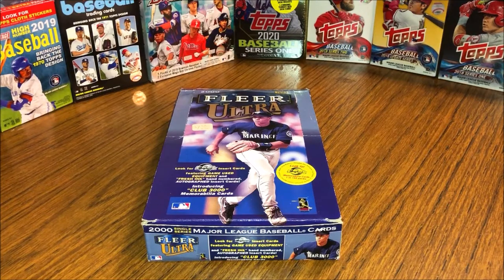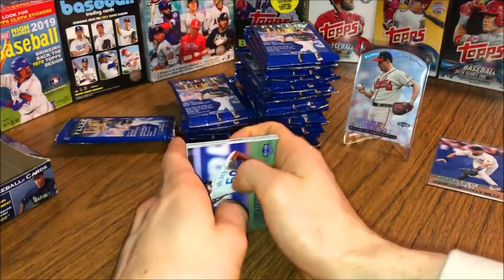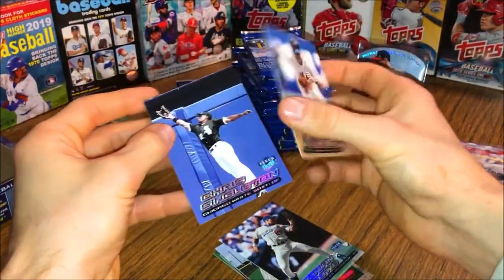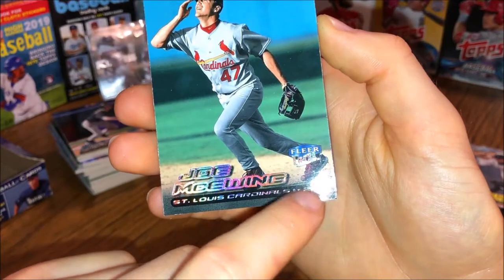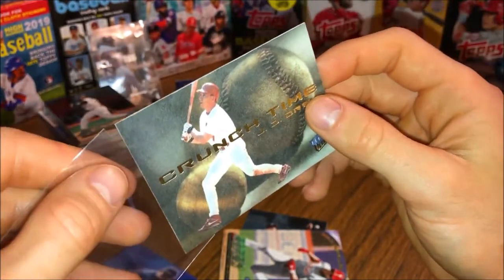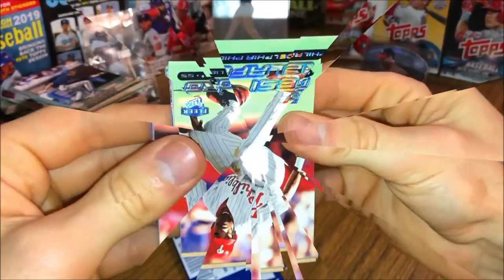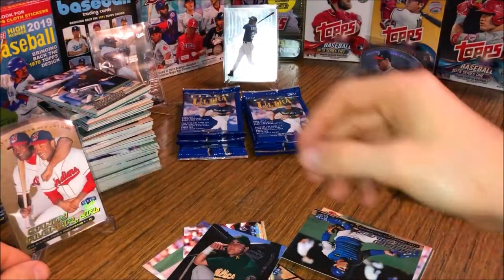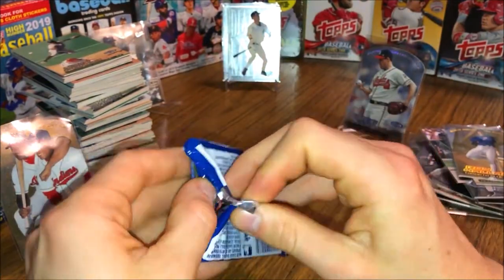AMAZING BOX OF 2000 FLEER ULTRA BASEBALL CARDS!!! LOW # PARALLELS + DIE-CUTS + HOFers!!!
I open up an amazing box of 200 Fleer Ultra Baseball Cards!

 ⚾Wax Breaks
 ⚾Unboxings
 ⚾Reviews
 ⚾Card showcases
 ⚾Recaps